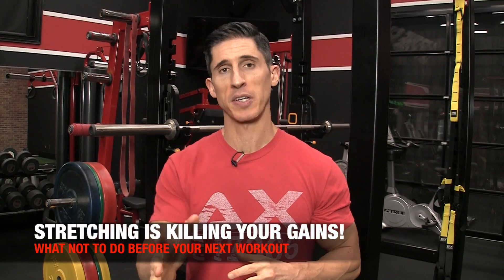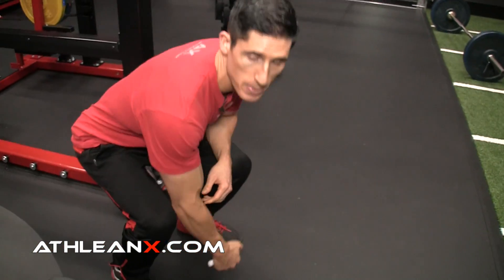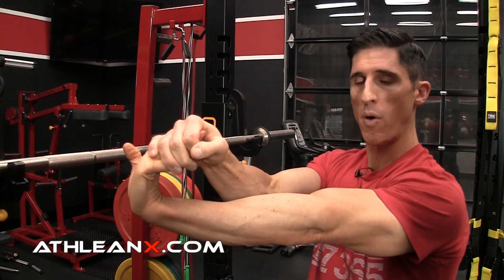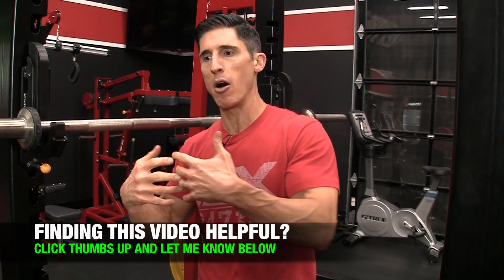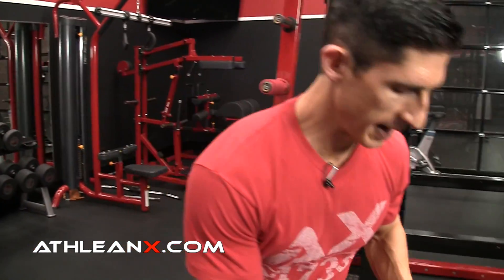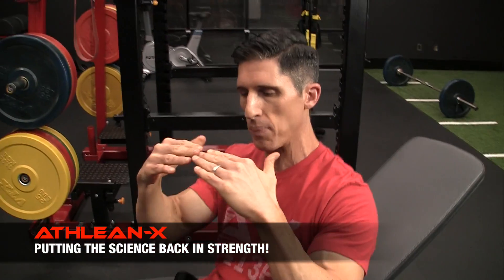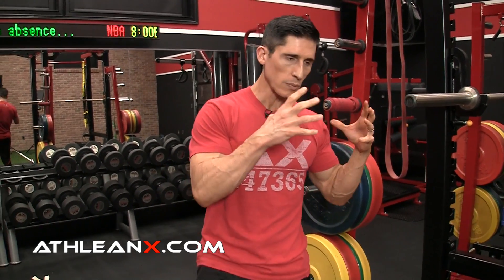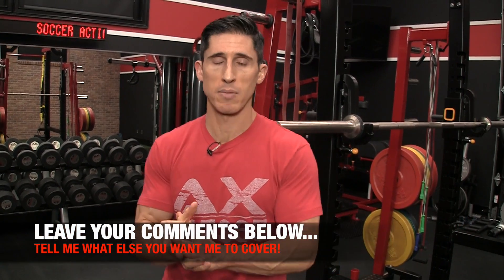Stretching is KILLING Your Gains (BIG MISTAKE!)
Stretching, when done the right way at the wrong time can absolutely be killing your gains.  The issue is that many people do not know the difference between active and static stretching and the impact that doing one over the other before your workout can be having on your strength and ultimately your size gains.  In this video, I’m going to show you why you should not do static stretching that you hold for any length of time before you train if you want to get maximum muscle growth and strength.

The issue boils down to neural efficiency.  When you perform any movement, it doesn’t matter if it is something you would define as an exercise, your body has a stored pattern for accomplishing it.  It does this in order to create movement efficiency.  If I drop a pen on the ground and I bend to pick it up, your body doesn’t have to think about every single joint component of motion that is needed to get you down to the ground.  Instead, it thinks of the “squat” movement in general and is able to instantly help you down to the floor without wasting any time.

When you perform static stretching of muscles that are going to be trained in your workout that day, you are negatively interfering with your stored engrams or motor patterns.  While increasing flexibility and the length of a muscle can be a very good thing long term, doing stretches just prior to your workout that temporarily do this can have this associated downside that winds up costing you gains from your workouts.

The length tension relationship between muscles is something that you have that is unique to you and different from one muscle to the next.  While not all length tension relationships are optimal, it is still what your body is used to and what is being used by it when calling on the stored motor pattern when performing a movement.  Static or passive stretching before a workout will temporarily disrupt these patterns by affecting the actin and myosin cross bridging.

If you were going to use this method of warming up for a workout, you would then have to spend a significant amount of time prior to starting your training just to attempt to re-integrate the movements to better match up to the engrams stored for that movement pattern or exercise.  In this case, I would suggest doing two or three light sets of each of the exercises you were going to do in that workout after completing the static stretching routine. This could add at least a half an hour to your workout when you account for the stretching and the re-integration.

There is a better way.  You can instead opt to perform active or dynamic stretching for the muscles that are going to be involved in the exercises you are about to perform that day.  These are movement stretches that take your joints actively into new ranges without ever holding for any length of time.  The disruption to the muscles is greatly minimized and your ability to feel loose and perform at a high level is maintained.

That said, static stretching is still vital and has a place in your routine.  The best thing to do is do your stretches for the muscles that you worked that day, later on at night before you go to bed.  When you sleep, your body heals itself and the muscles that were trained tend to heal a bit shorter.  You can lessen this shortening effect by performing the static stretches just before laying down.  When you wake up the next morning you should not only feel more loose but you will likely have less muscle soreness as well.

If you are looking for a program that puts the science back in not just stretching but everything you do in your workout, head and get the ATHLEAN-X Training System.  See why today’s top athletes and performers are turning to this program in order to be in the best shape of their lives.  Now you can too.